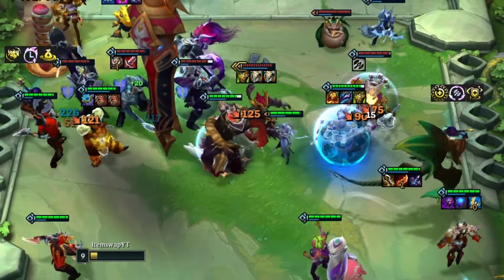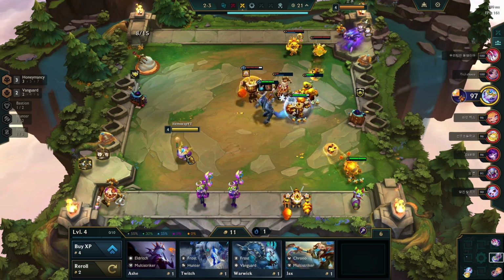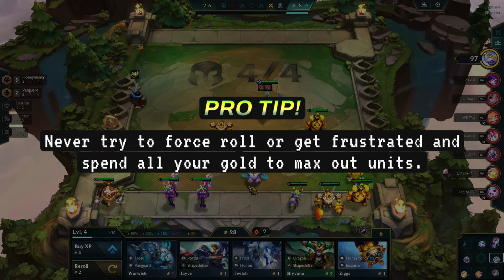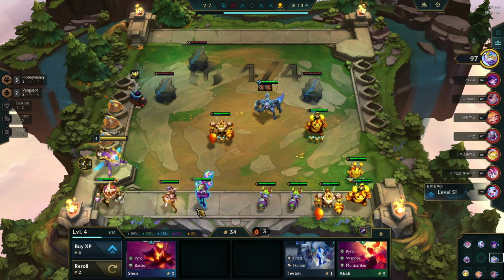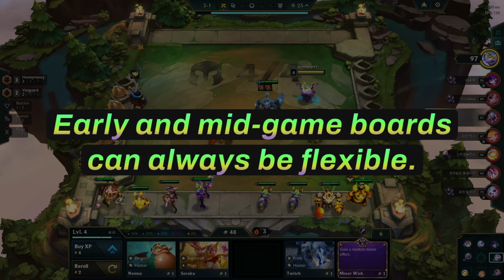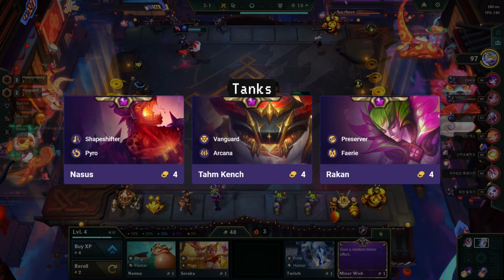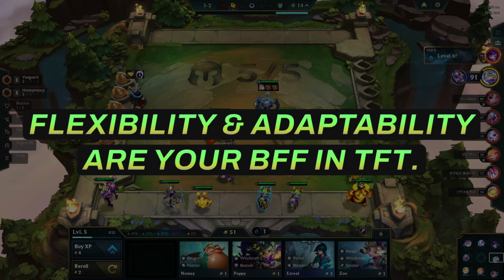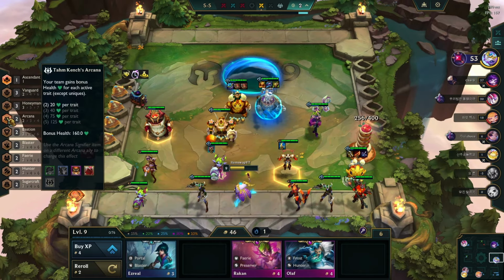How Challengers Can Consistently Get Top 4 in Patch 14.15 | TFT Set 12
Description:

In this video, we reveal the secrets behind how challenger players consistently secure Top 4 finishes in TFT Set 12 Patch 14.15. Discover expert tips and strategies that can help you climb the ranks and dominate every game.

We'll dive into:

Meta Insights: Understanding the current imbalances in TFT Set 12 and how to exploit them.
Comps and Rerolls: Identifying the best reroll comps and low-cost champions to maximize your chances of success.
Economy Management: Mastering the art of maintaining your economy and making smart decisions.
Augment Selection: Choosing the right augments to complement your strategy.
Gameplay Analysis: Analyzing a full gameplay session to illustrate these strategies in action.
Stay ahead of the competition by following our channel for the latest meta updates and top-tier strategies.

Chapters:
0:00 - Introduction
0:30 - Current Meta Overview
0:55 - Important Tips
1:18 - Comp Selection
2:00 - Item Selection
2:26 - Economy Management Tips
3:09 - When to reroll
4:00 - How to Switch Board
4:30 - Augment Selection
5:28 - In-Depth Gameplay Analysis
6:52 - Final Thoughts and Tips

Links:

Top Reroll Comps Guide